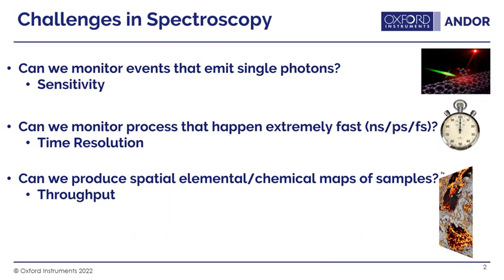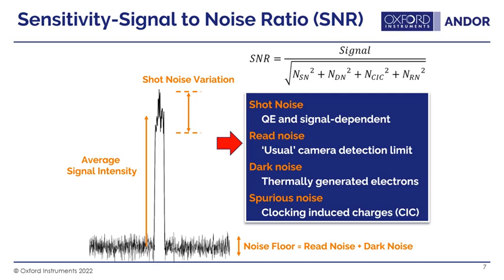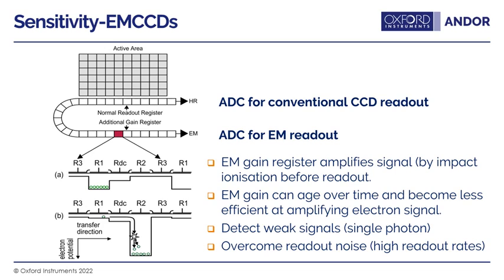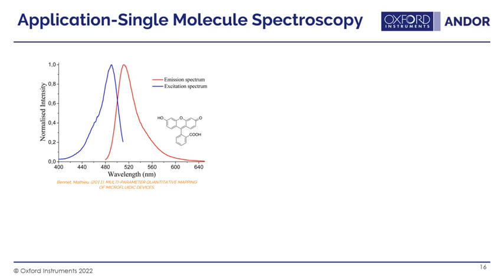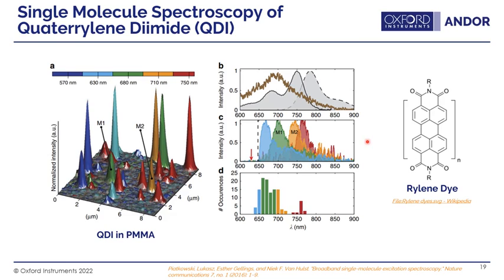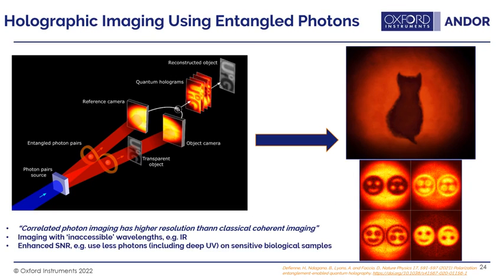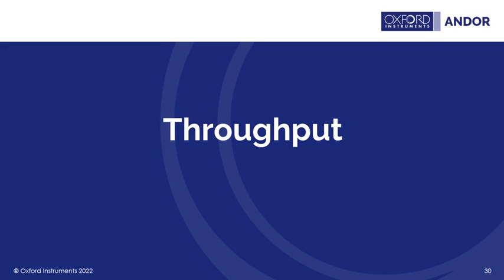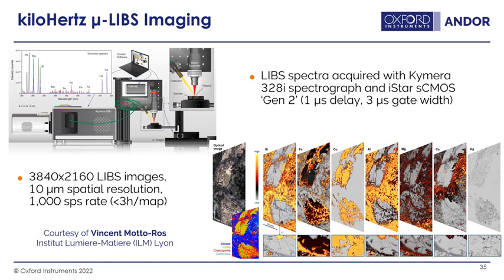Spectroscopy Training Course - Lesson 4 - Pushing the Limits Optical Spectroscopy at the Extremes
Having now covered the basics, we’ll look at several advanced applications that do the seemingly impossible, from counting individual photons to looking inside exploding plasmas. We’ll examine both the immense technical challenges involved as well as the scientific value they provide. We’ll look at several recent high-profile publications and break down how they work – what novel things the results tell us about the world, what equipment was used and why, and what made the measurements and difficult so difficult and noteworthy.